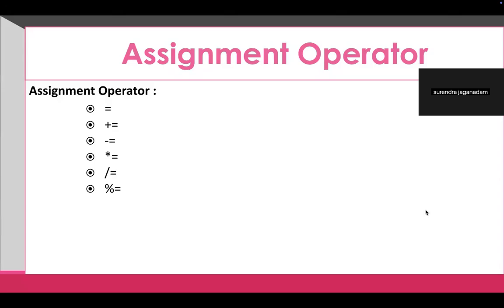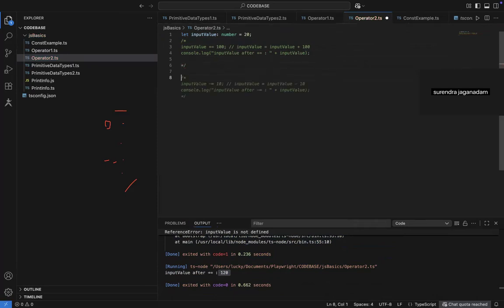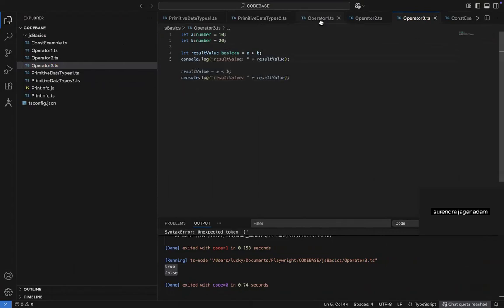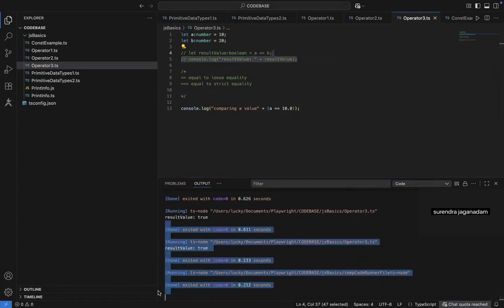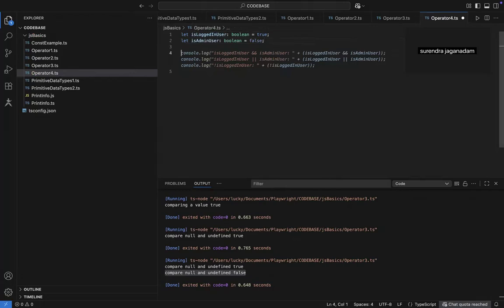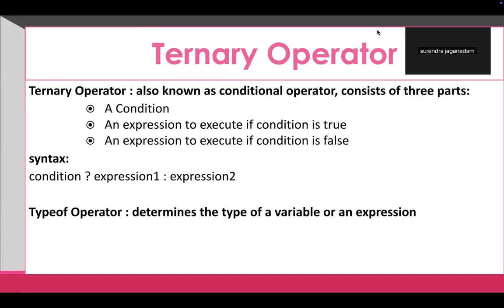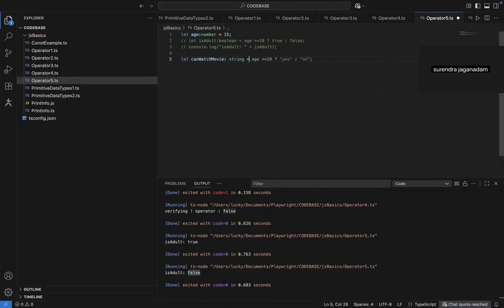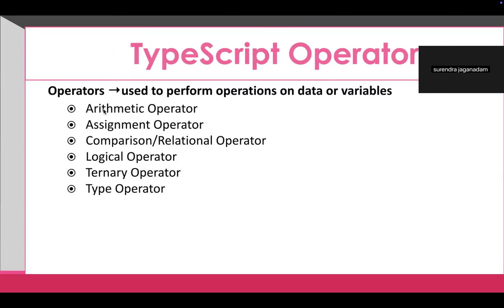TypeScript for Playwright beginners| Typescript full course Part 2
we are going to cover below topics in this session:
Assignment Operator with example
Comparison Operator with example
Logical Operator with example
Ternary Operator with example

typescript for beginners codevolution,
typescript for beginners in hindi,
typescript for beginners tamil,
typescript for beginners in telugu,
typescript for beginners in 50 minutes,
react typescript for beginners,
learn react with typescript for beginners,
learn typescript for beginners in hindi,
playwright with typescript for beginners,
learn typescript for beginners,
typescript for absolute beginners,
typescript tutorial for beginners to advanced,
react and typescript for beginners,
angular typescript tutorial for beginners,
angular typescript tutorial for beginners in tamil,
typescript tutorial for beginners apna college,
typescript tutorial for beginners chai aur code,
typescript for dummies,
typescript lessons,
react and typescript tutorial for beginners,
what is a typescript,
typescript in a nutshell,
typescript tutorial for beginners bangla,
typescript basics for beginners,
typescript tutorial for beginners code step by step,
best typescript tutorial for beginners,
build a complete typescript react fitness application for beginners responsive,
learn typescript from scratch,
typescript tutorial for beginners code with harry,
typescript tutorial for beginners codevolution,
typescript tutorial for beginners crash course,
typescript beginner course,
typescript tutorial for beginners full course,
typescript full course for beginners,
typescript crash course for beginners,
typescript tutorial for beginners in hindi code with harry,
react & typescript - course for beginners,
learn typescript - full course for beginners,
typescript step by step,
learn typescript with project,
typescript tutorial for beginners in english,
angular for beginners course full front end tutorial with typescript,
everything about typescript,
everything you need to know about typescript,
effective typescript,
typescript tutorial for beginners freecodecamp,
typescript full tutorial for beginners,
typescript course for beginners - learn typescript from scratch,
typescript beginner guide,
typescript tutorial for beginners hindi,
typescript tutorial for beginners hitesh choudhary,
typescript projects for beginners in hindi,
react typescript tutorial for beginners in hindi,
typescript basic to advanced,
typescript tutorial for beginners in hindi,
typescript for beginners in tamil,
typescript tutorial for beginners in tamil,
typescript tutorial for beginners in telugu,
typescript tutorial for beginners in kannada,
typescript vs javascript for beginners,
next js typescript tutorial for beginners,
js to typescript,
learn react typescript for beginners,
angular tutorial for beginners learn angular and typescript,
typescript tutorial for beginners malayalam,
typescript tutorial for beginners mosh,
typescript tutorial for beginners naveen,
react native typescript tutorial for beginners,
typescript tutorial for beginners one shot,
all you need to know about typescript,
what is the use of typescript,
where to learn typescript,
overview of typescript,
typescript beginner projects,
typescript tutorial for beginners with project,
typescript react projects for beginners,
typescript projects for beginners,
react typescript project for beginners,
playwright with typescript tutorial for beginners,
typescript what is it,
typescript for qa,
react js typescript tutorial for beginners,
react typescript tutorial for beginners tamil,
typescript in 30 minutes,
typescript in 1 video,
typescript tutorial for beginners sinhala,
typescript tutorial for beginners sdet,
get started with typescript,
start with typescript,
typescript beginner tutorial,
typescript react tutorial for beginners,
typescript beginner to advanced,
typescript tutorial for beginners,
react typescript tutorial for beginners,
understand typescript,
uses of typescript,
when to use typescript,
react with typescript for beginners,
angular tutorial for beginners with typescript,
react with typescript tutorial for beginners,
next js with typescript tutorial for beginners,
what is the typescript,
what is type in typescript,
typescript zero to hero,
typescript in 1 hour,
typescript in one hour,
learn typescript in 1 hour,
learn typescript in 50 minutes,
learn typescript in 10 minutes,
typescript tutorial for beginners 2025,
typescript tutorial for beginners 2024,
typescript in 20 minutes,
typescript in 5 min,
typescript in 5 minutes,
differences between typescript and javascript,
typescript in 1 hr,
best way to learn typescript